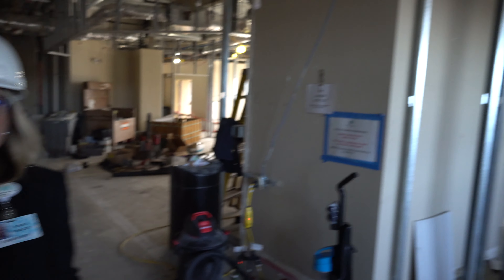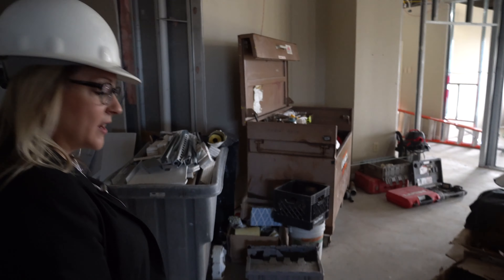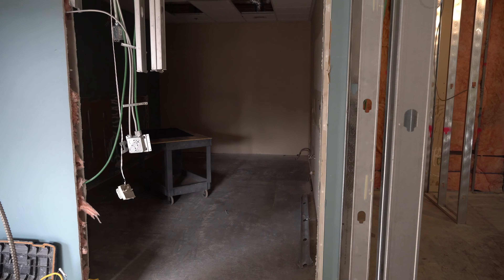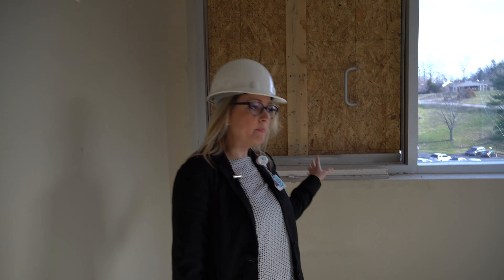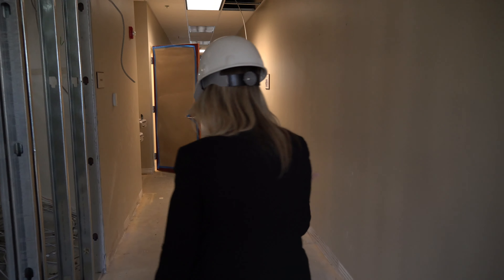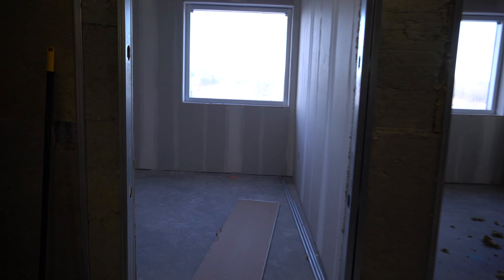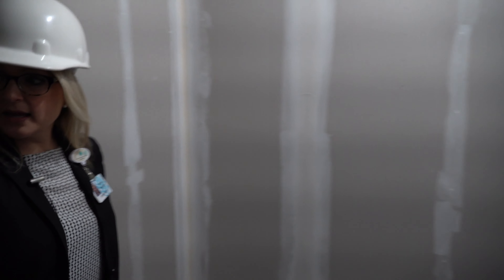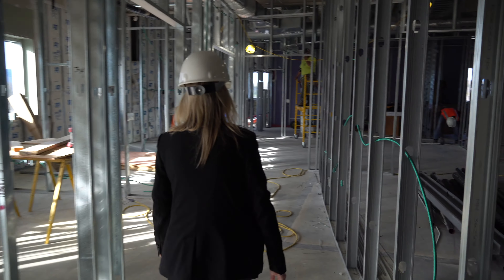Tour of Fifth Floor Construction - Medical Office Building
Renovations to the fifth floor of the Medical Office Building (MOB) at Carolinas HealthCare System Blue Ridge will allow improved patient access to Cardiology, Surgery, and Urology services in Burke County. The changes will also add nearly 2,000 sq. feet more space for expanded exam and procedure rooms, particularly in Cardiology. Director of Capital Projects, Deanne S. Avery takes us on a tour of the floor to show how the renovations are shaping up as of February 13, 2019.